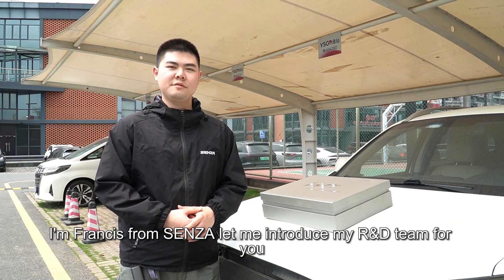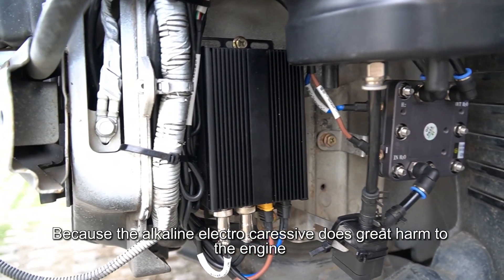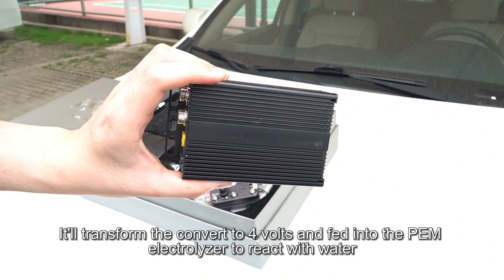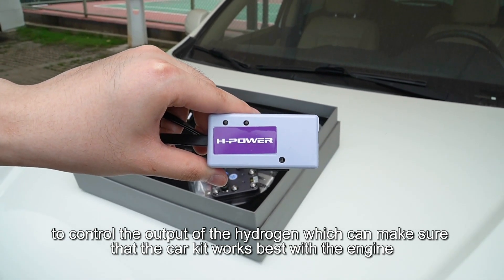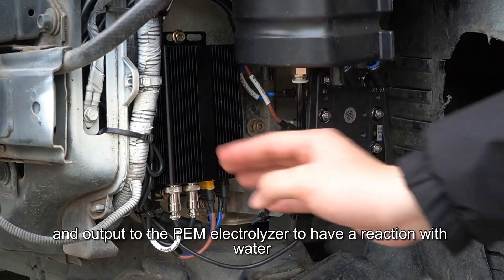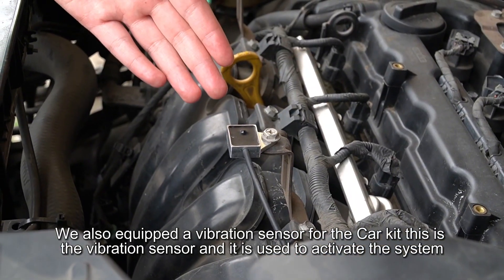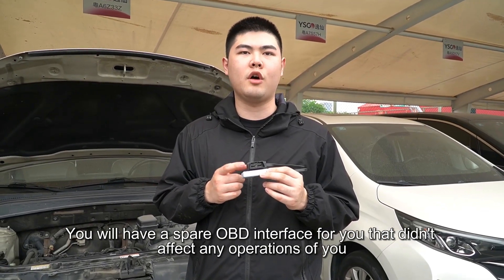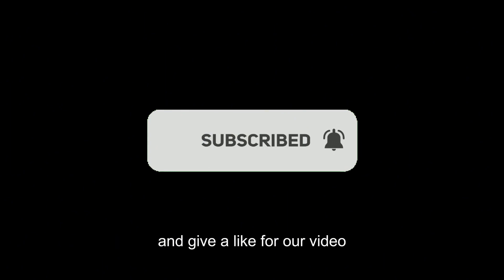Maximize Efficiency with SENZA Hydrogen Car Kit Full Demo and Features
Join Francis from SENZA as we dive into the revolutionary world of hydrogen fuel enhancement with our detailed demonstration of the SENZA Hydrogen Car Kit. Discover how our R&D team's expertise, backed by senior automotive and hydrogen technology engineers, has crafted a kit that not only boosts fuel efficiency by 15-20% but also ramps up power by up to 25%.

🔹 What We Cover:

The PEM electrolyzer’s cutting-edge technology for 99.99% pure hydrogen production.
The seamless operation of the water tank, transformer, and water pump for optimal hydrogen delivery.
Our unique water gas separator and how it ensures the purest hydrogen reaches your engine.
The innovative microchip integration with the OBD interface for real-time engine data synchronization.

💡 Advantages Explained:

Why PEM technology outshines alkaline electrolyzers, providing more efficiency with no corrosive gases.
The additional safety measures like the vibration sensor and the design choice to forego hydrogen storage tanks for maximum safety.